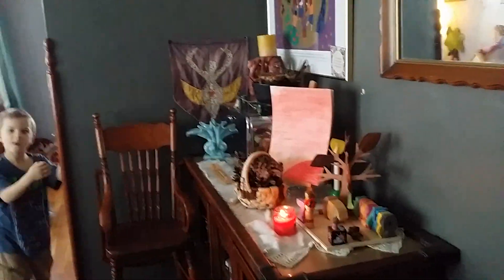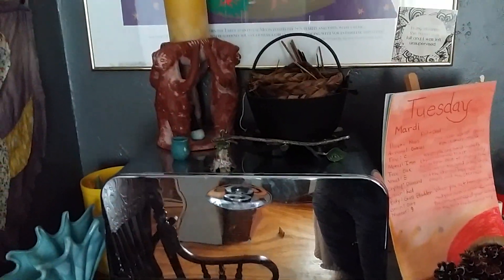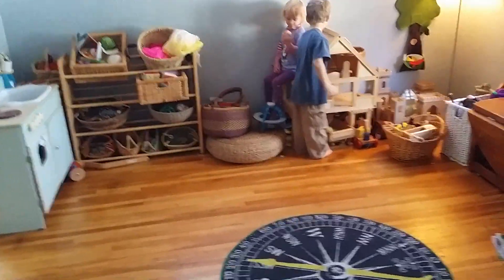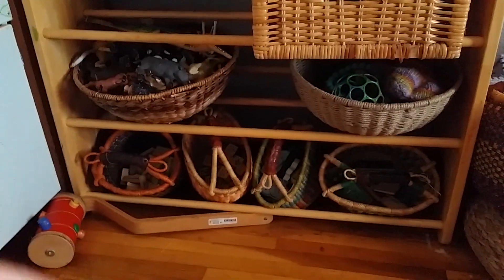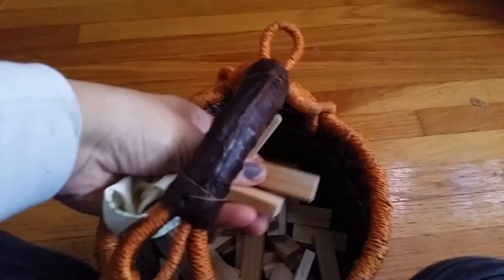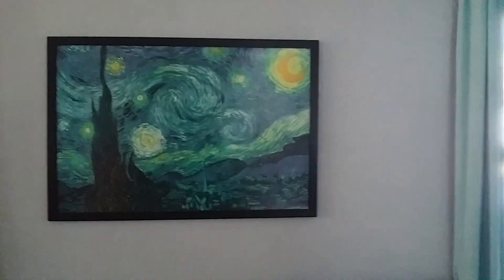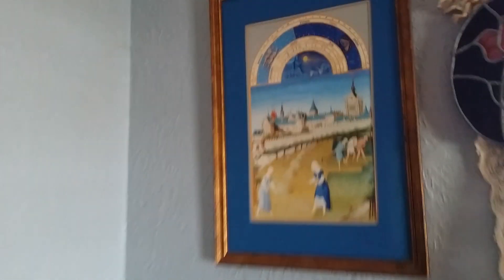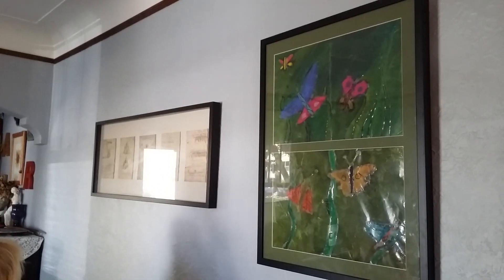Our Waldorf Home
Just a little tour of the livingspaces the children and I occupy during our homeschool days.